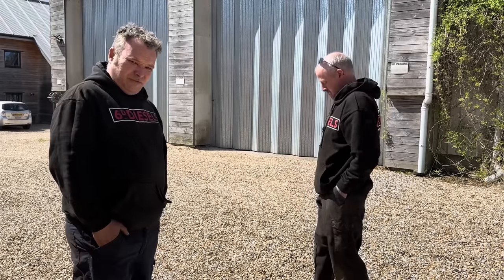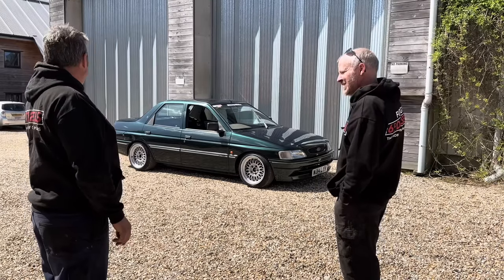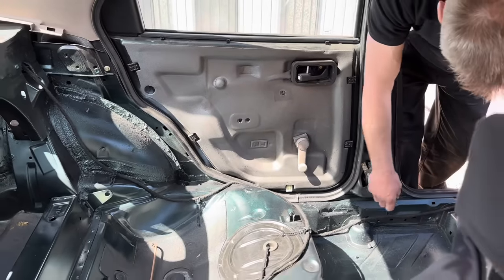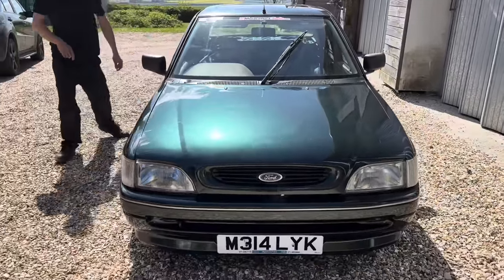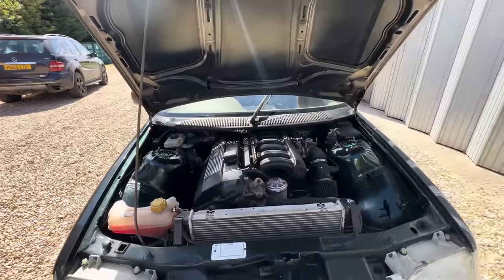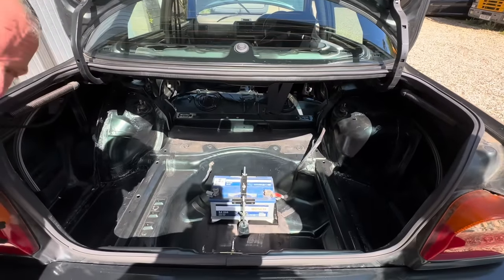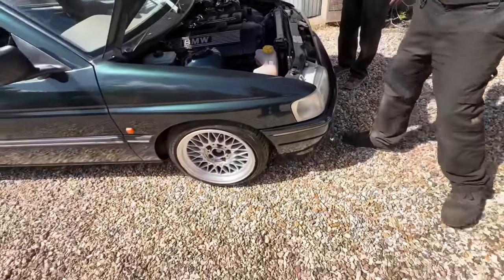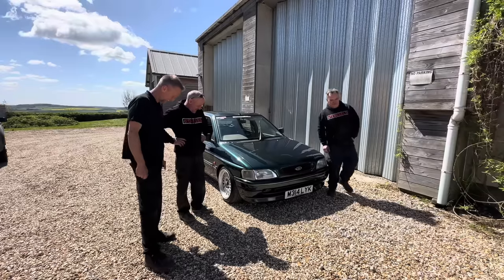If Ford and BMW hand a love child ???? Rwd ford orion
So today we take a Quick Look at an epic piece for craftsmanship, a hand built Ford Orion Bmw E36 cross breed build by my friend Terry! He’s the transit man from last weeks German adventure

You won’t see many 230hp 2.8 liter 6 cylinder Manual RWD Ford Orion’s !!!…